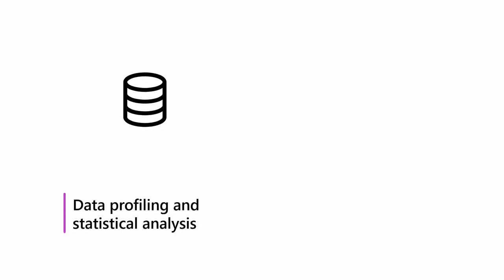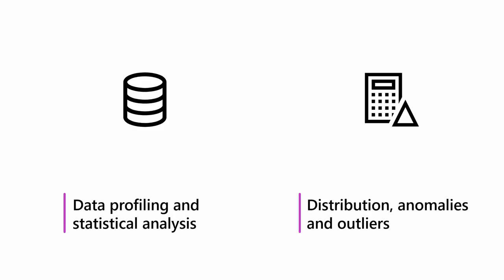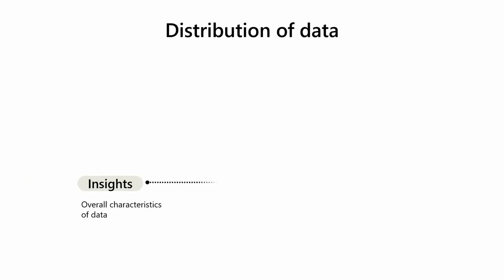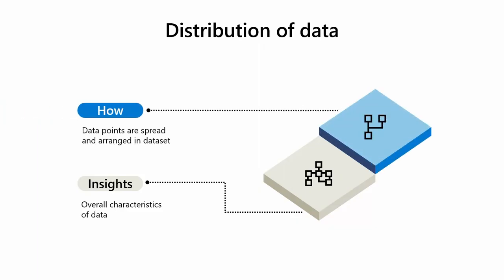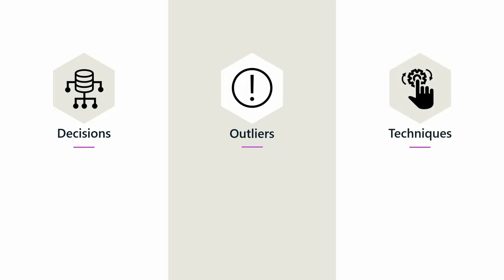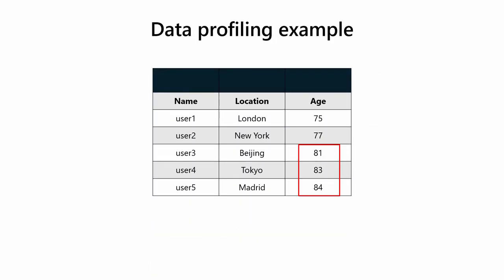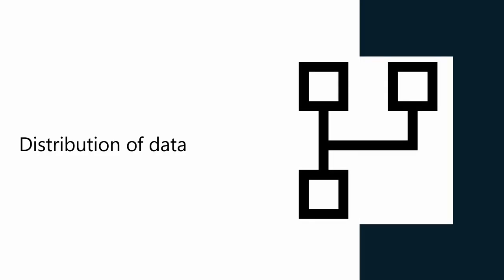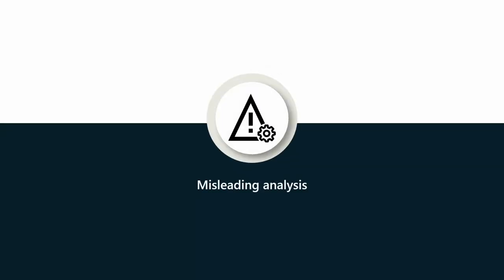25-Introduction to data profiling